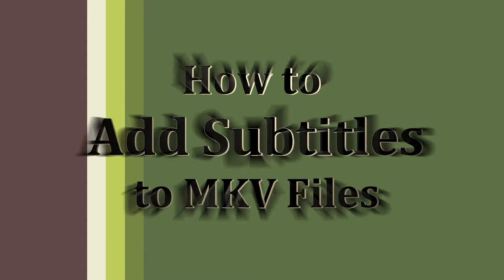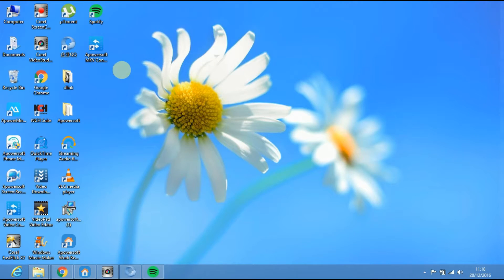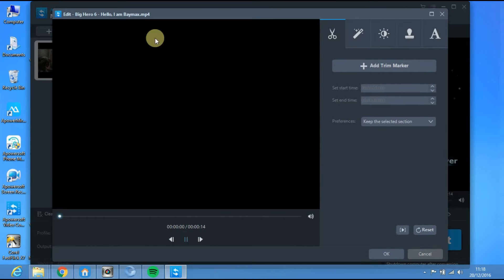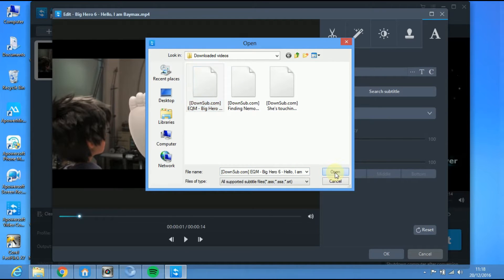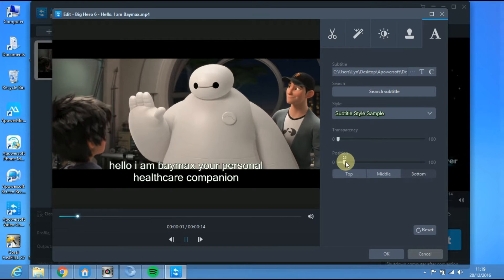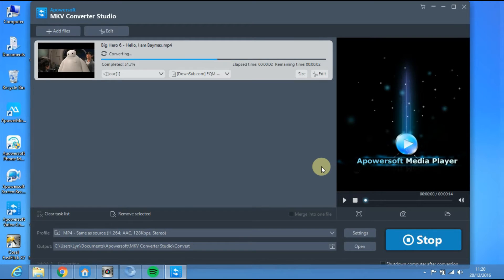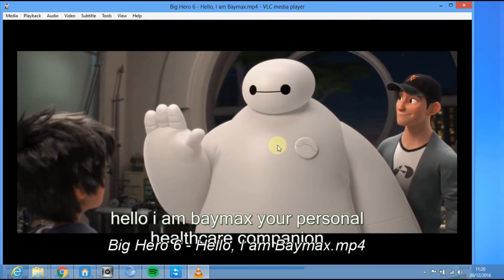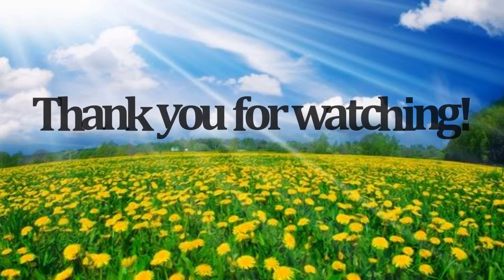How to Add Subtitles to MKV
This video shares with you a professional tool which can help you add subtitles to MKV files on your PC.